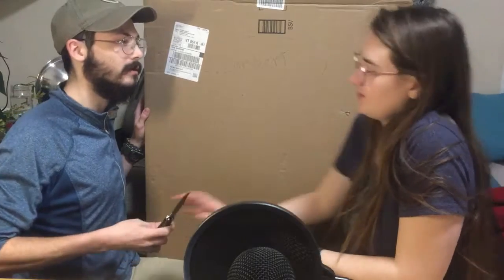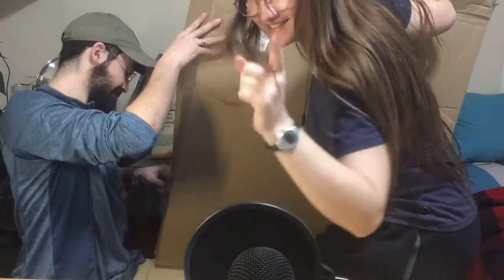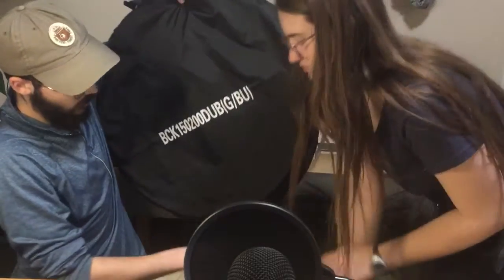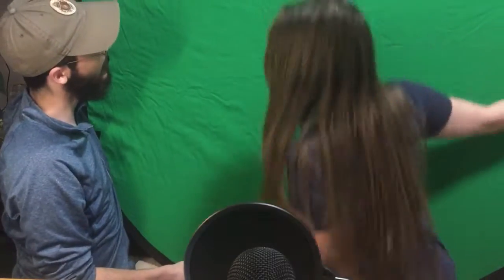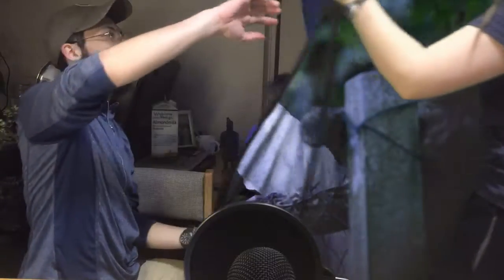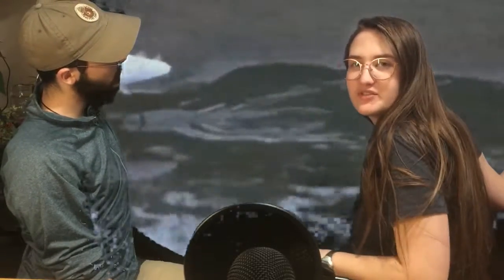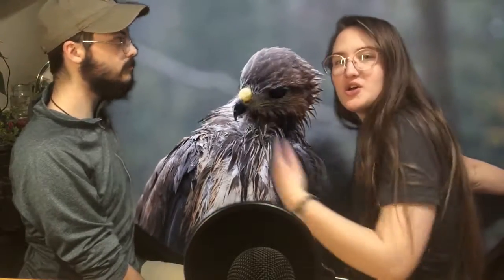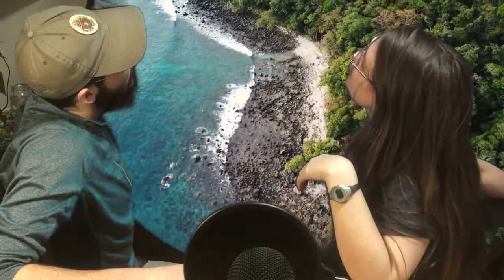Amazon Green Screen Unboxing!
Want an affordable green screen? check out Amazon's recommended one for quite an affordable price!

Videos like this are made possible by our wonderful patrons and viewers just like you.

Other Music: CC3.0

All music is free for our use under copyright law and Creative Commons Licenses.